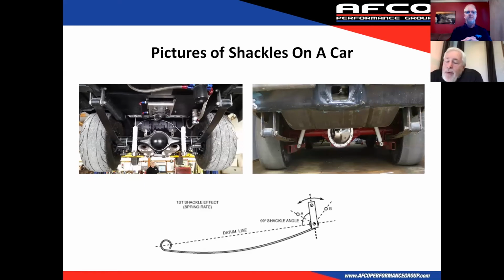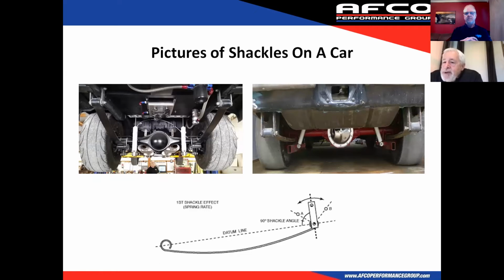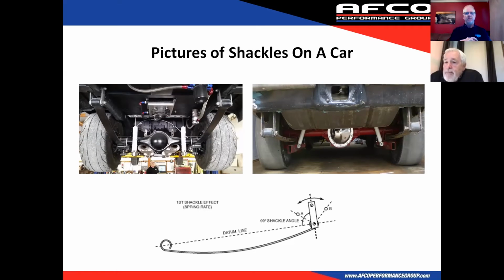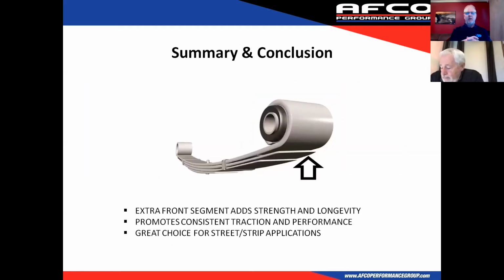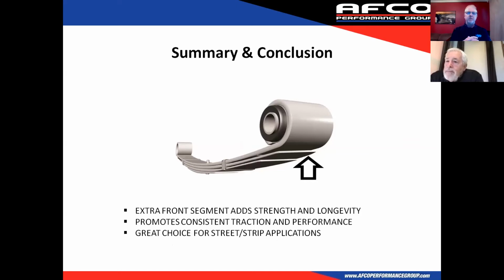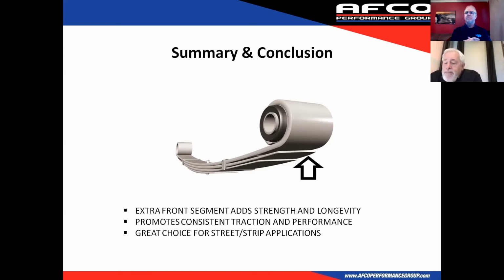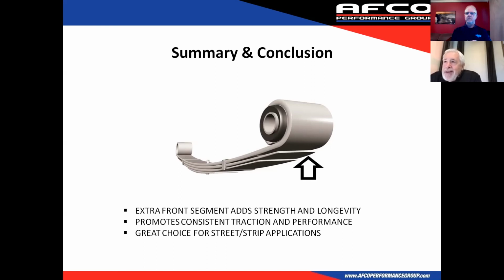AFCO Leaf Spring Q&A - Eric & Rex - Episode 4